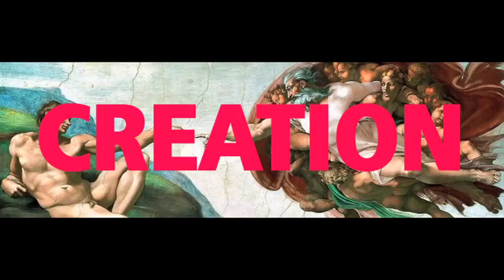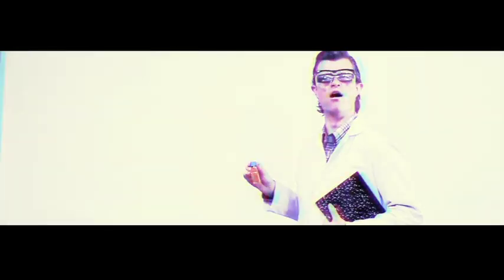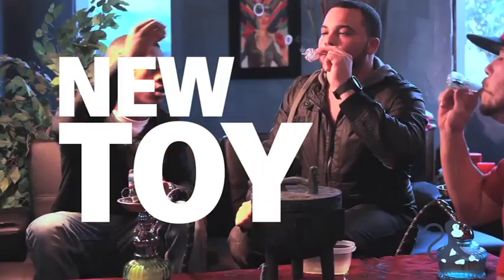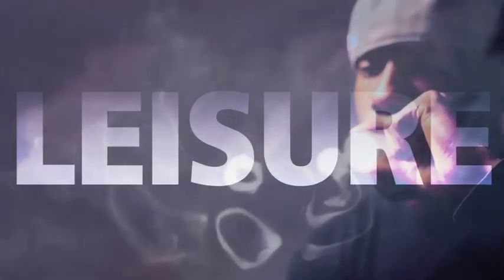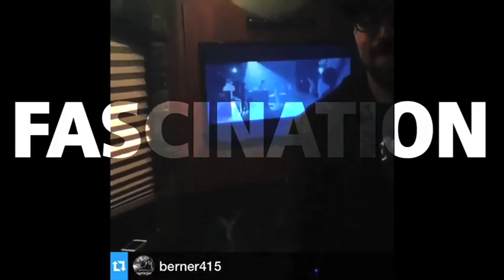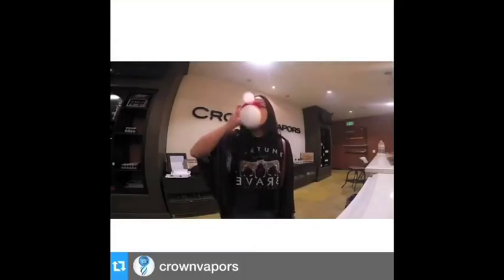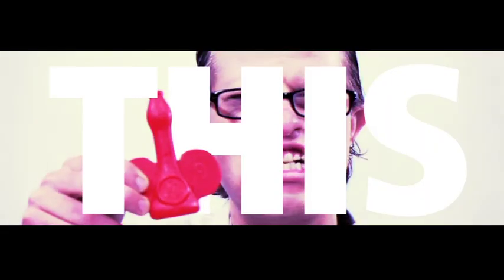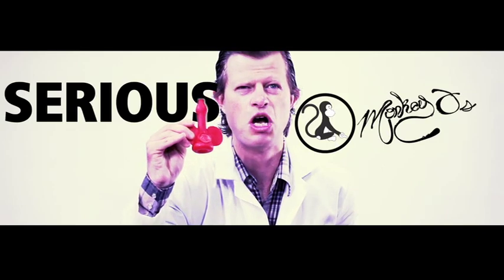Smoke Trick Revolution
Use your Monkey O to create endless smoke/vape rings and bubbles. The tricks and fun are limitless! Become a part of the Monkey Revolution!!!

Learn to blow perfect smoke or vapor rings with your Monkey O!